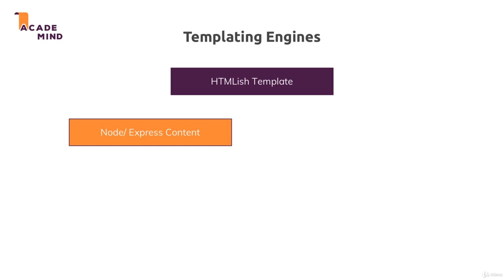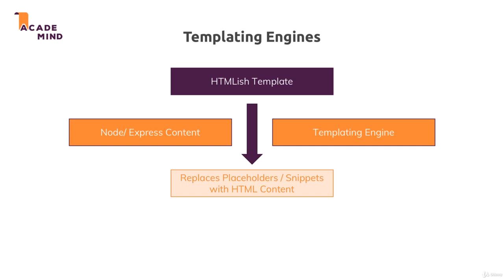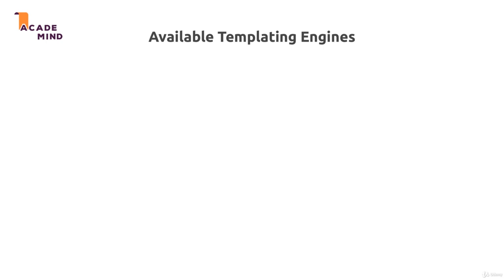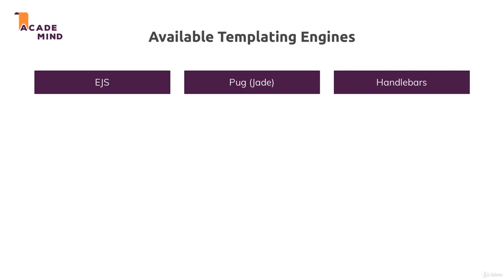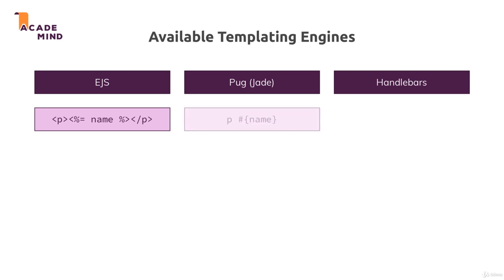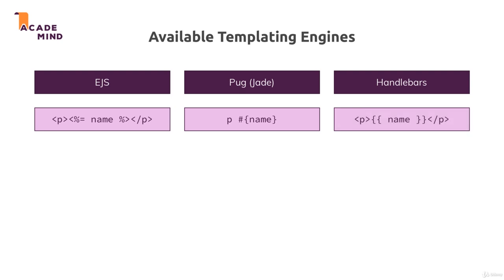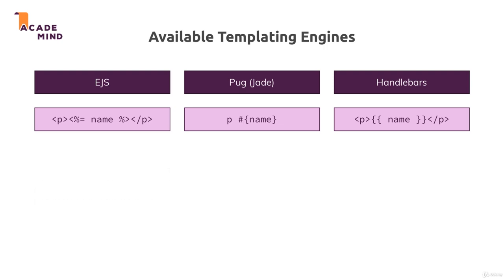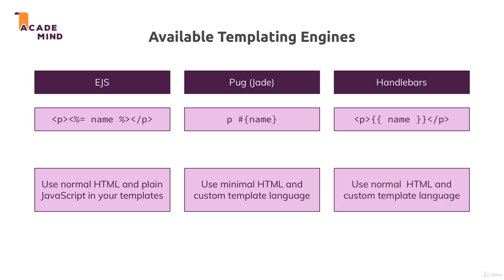003 Templating Engines An Overview